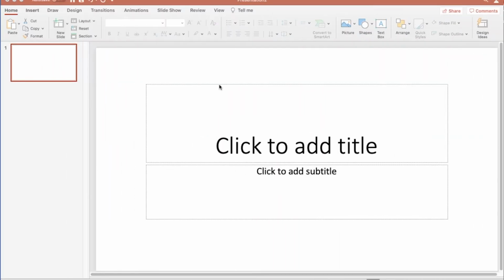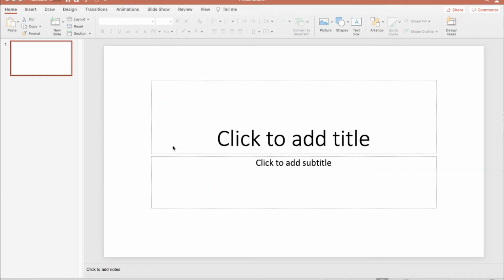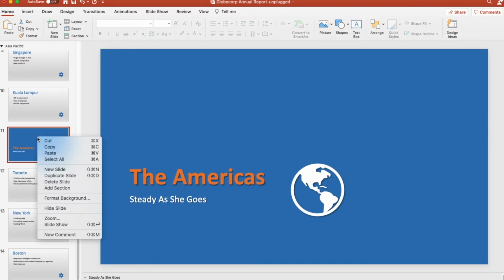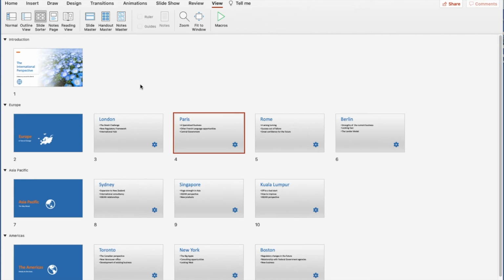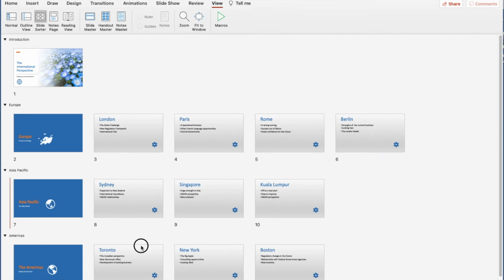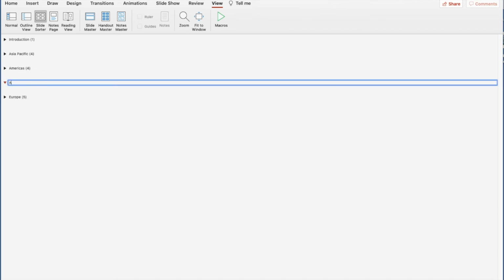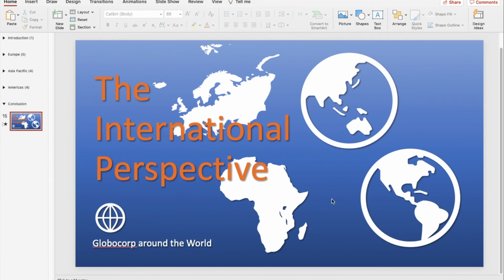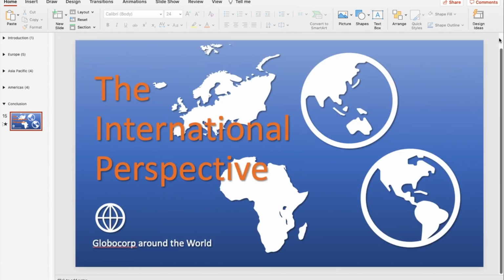PowerPoint Introduction course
Clair and Wayne at Mouse Training preview of some of the key topics on our PowerPoint Introduction course: Adding Slides and Sections, Slide Sorter view and one of PowerPoint's hidden gems, the Selection Pane.